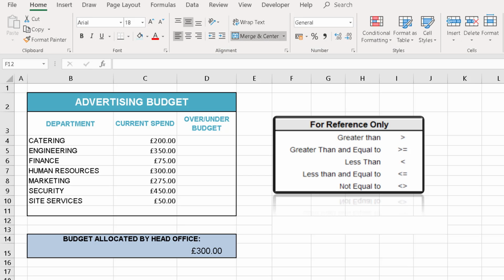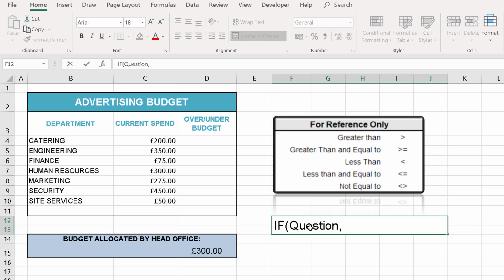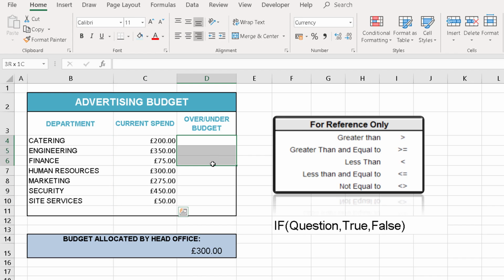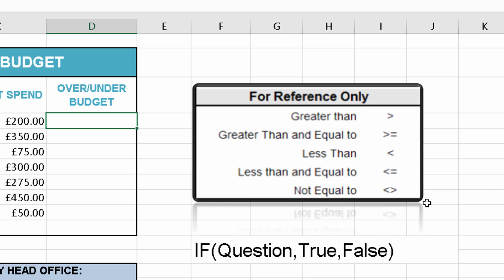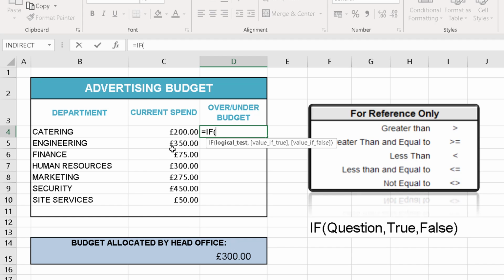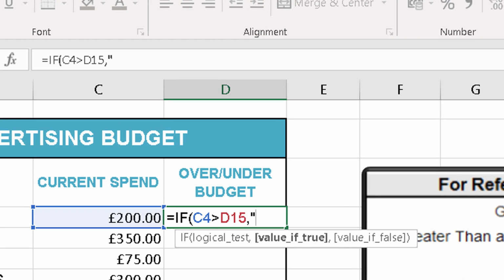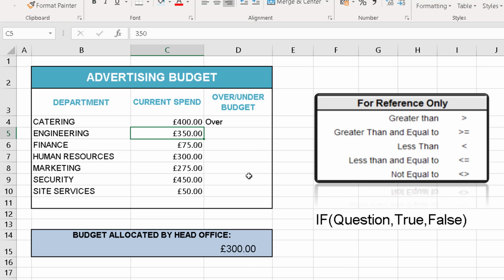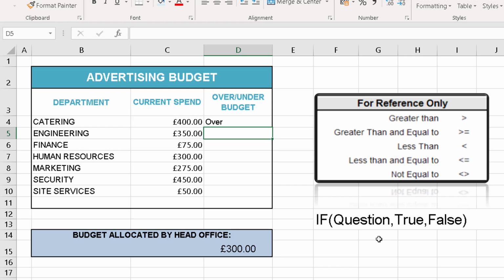Rapid Learning | Basic IF() Function | Microsoft Excel Courses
Rapid Learn the IF() functions in Excel.